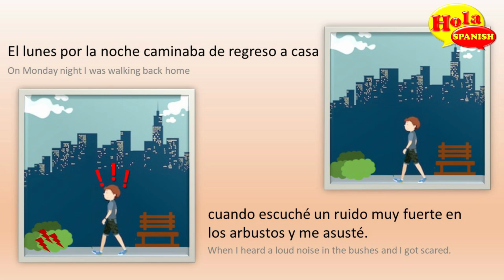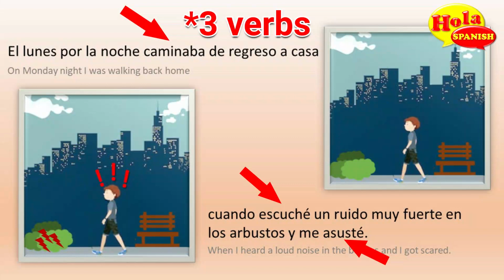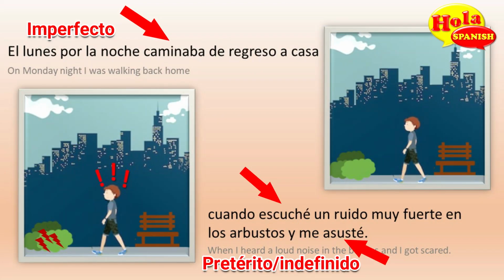Using Preterito vs Imperfecto at The Same Time in Spanish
What's the difference between the preterite and the imperfect past tense in Spanish? How and when do you use the preterito and the imperfecto at the same time? are very common questions my Spanish students ask me all the time.

¡Hola! Soy Brenda Romaniello from Hola Spanish and today I'd like to teach you how to use both past tenses in Spanish: the preterite and the imperfect, at the same time. I've done other videos completely in Spanish explaining the difference and many of you have requested that I did a lesson explaining this in English too, so here it is, I hope it helps. Remember to translate these sentences in the comments using what we've learned today: I was sleeping when the alarm went off.

👉 Check out our FREE training: How to Speak Spanish with More Confidence and get our eBook with 200 of the most used verbs in Spanish

👉 Join my program: The Spanish Fluency Club 🎯 My goal is to improve your Spanish and help you achieve Spanish fluency with every single lesson. Come and improve your Spanish with me

We post a new lesson every Friday. Do you have any questions about learning Spanish? 🙂